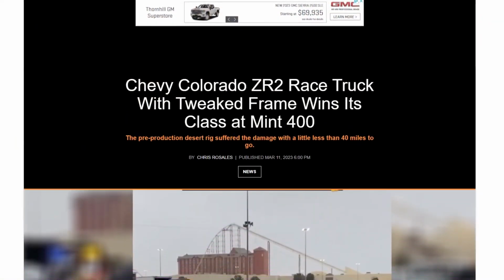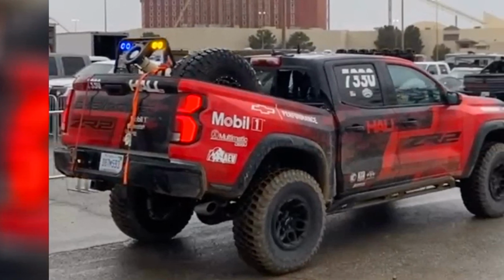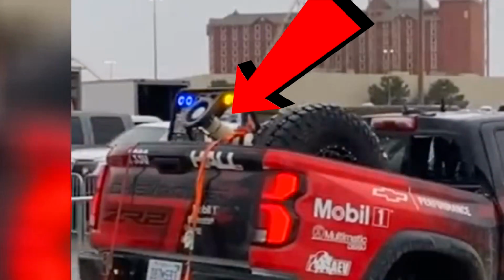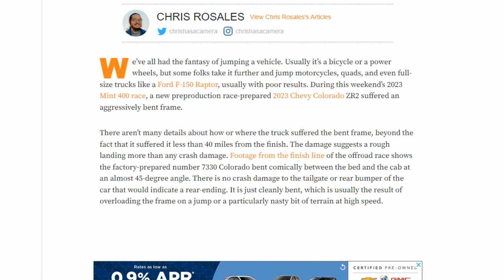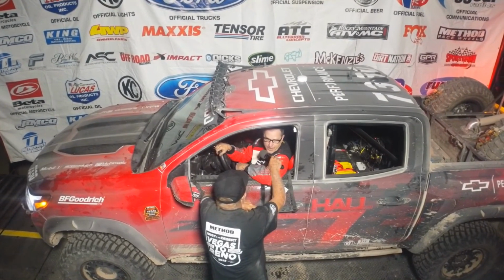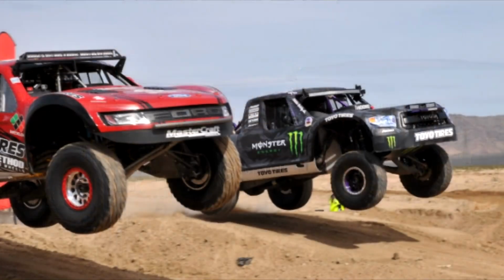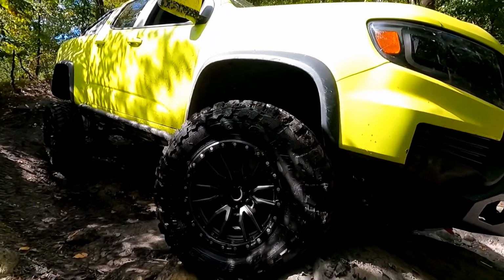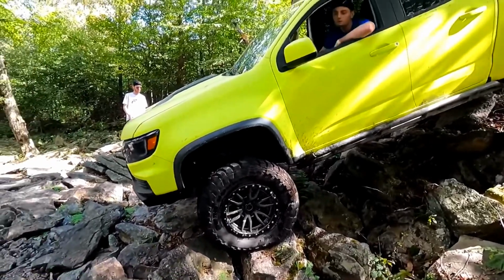NEW Colorado ZR2 SPLITS IN HALF! CANCELING My Order..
If Chevy was smart they would use this as a marketing tool. All stock main components. Doing Baja Jumps, has a frame failure and still crosses the finish line in FIRST PLACE!!